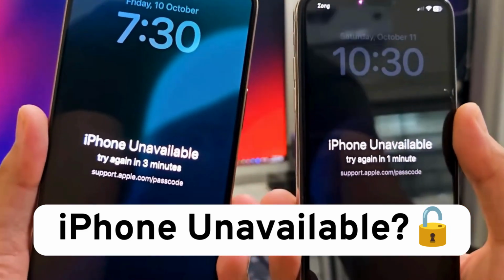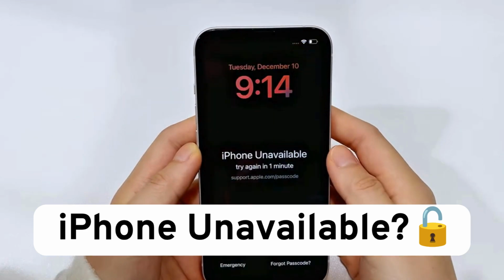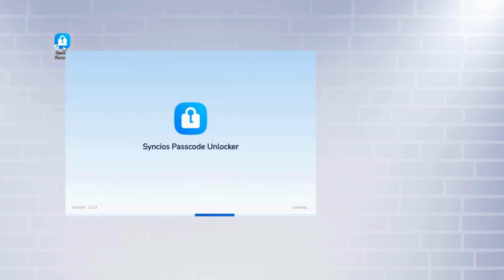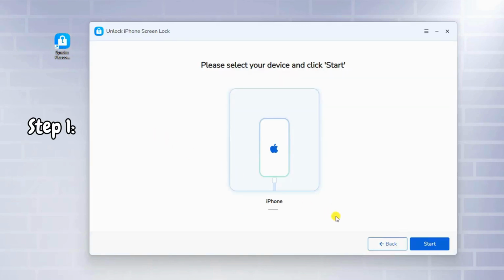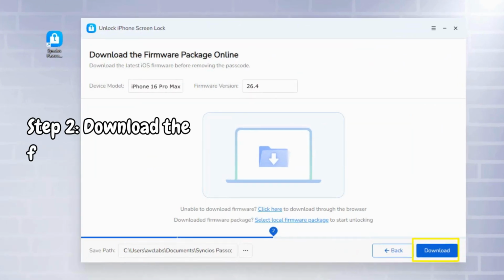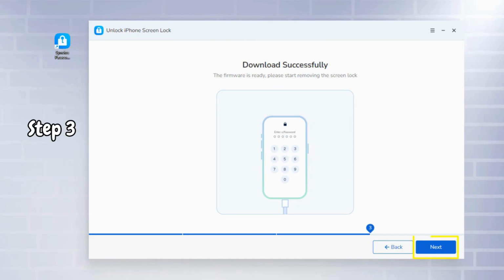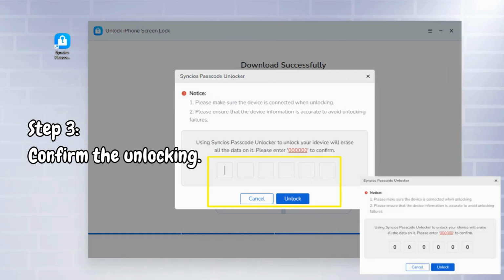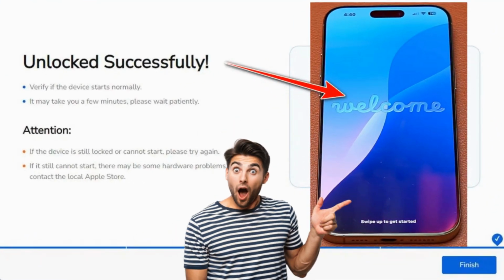iPhone Unavailable? How to Unlock iPhone Without Passcode (Security Lockout Fix)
Fix an iPhone Unavailable screen quickly and regain access to your locked device

Dealing with an iPhone security lockout can be frustrating, especially when you are locked out of your device due to repeated failed attempts. This tutorial shows how to use Syncios Passcode Unlocker to bypass the security screen and reaccess your Apple device.

✅Unlock all types of iPhone screen locks without a passcode.
✅Delete Apple ID, Face ID, or Touch ID without a password.
✅Bypass Screen Time passcode without data loss.
✅Compatible with all iPhone models and iOS versions.
✅Unlock iPhone or iPad, risk-free, without jailbreaking.